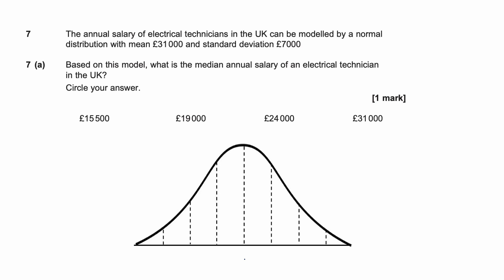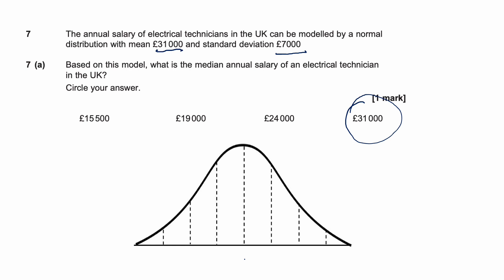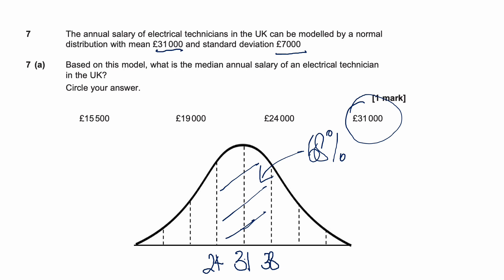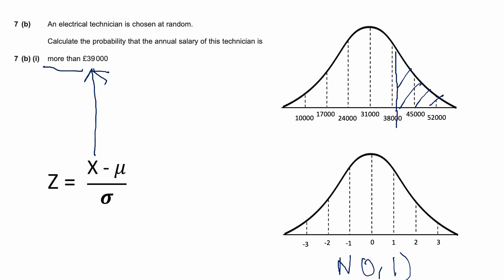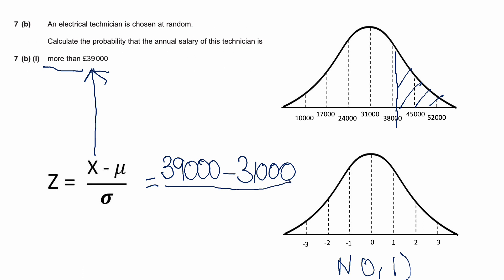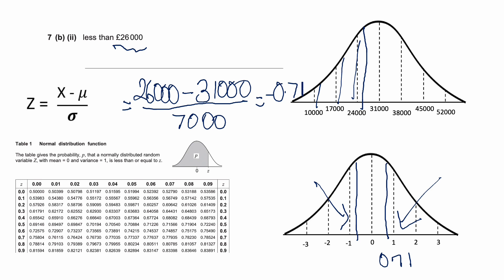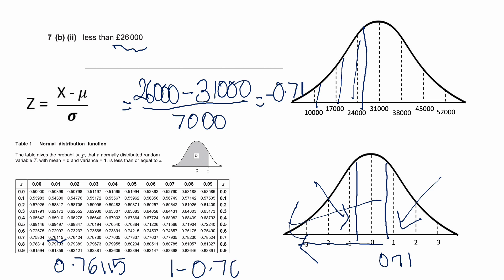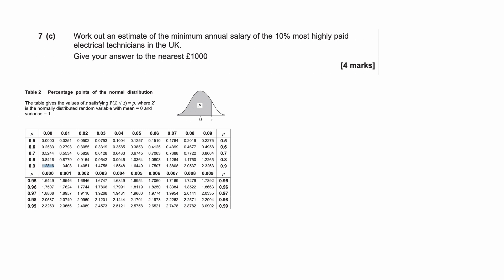Q7 AQA Paper 2A 2019 Core Maths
Normal distribution question